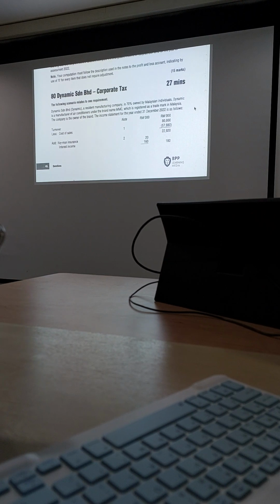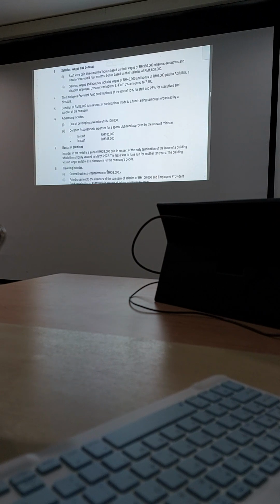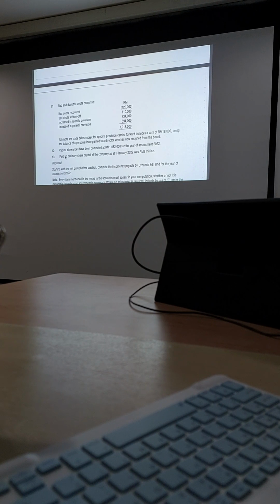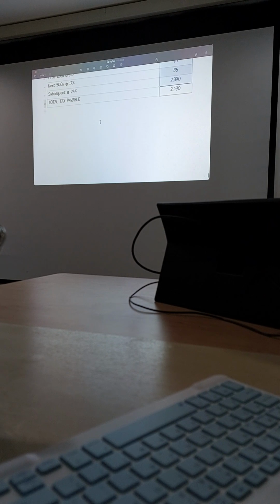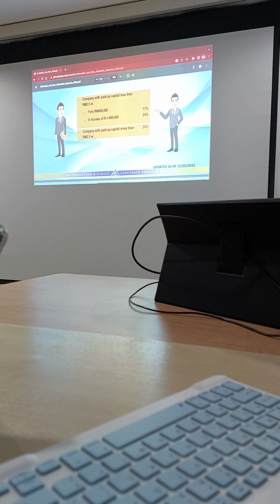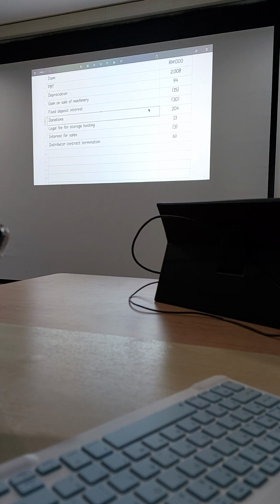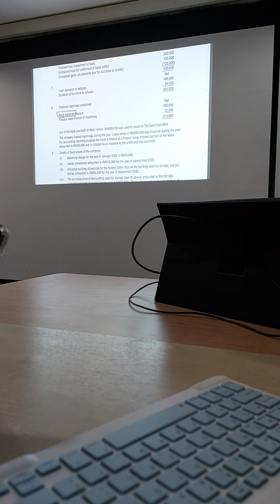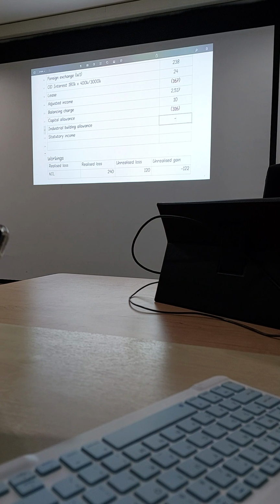[MYTAX] w10 revision pt.2